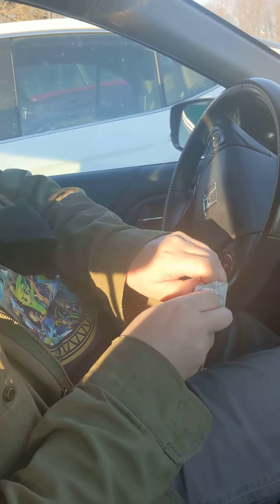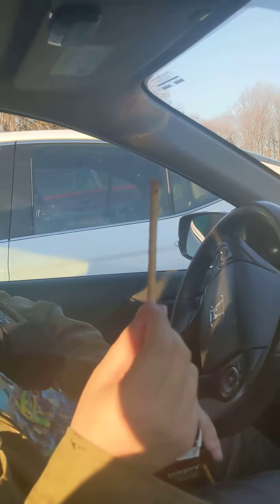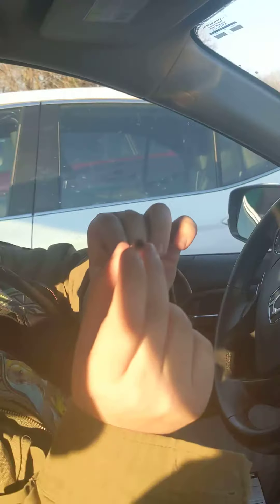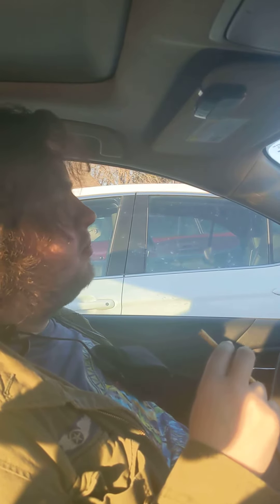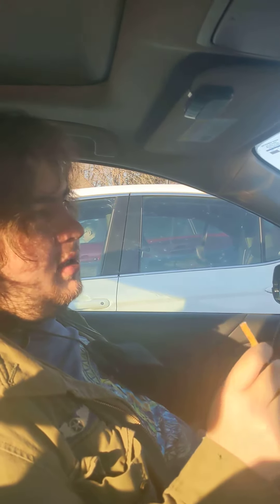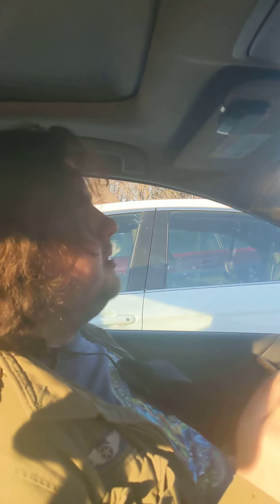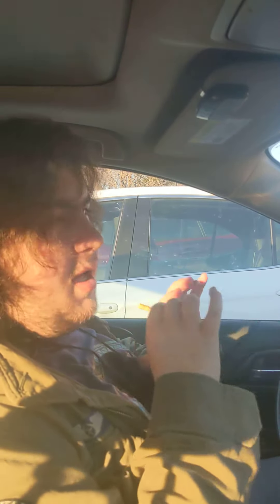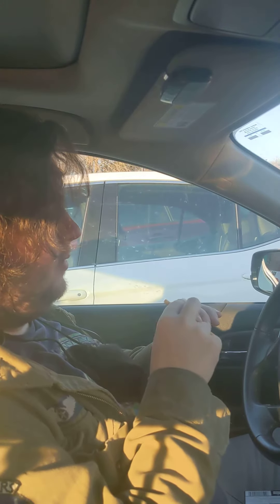MY SICK FOOD REVIEW!!!!! - PEJOY CHOCOLATE CREAM FILLED STICKS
Sorry it's been so long since my last food review guys, but I've been very busy.